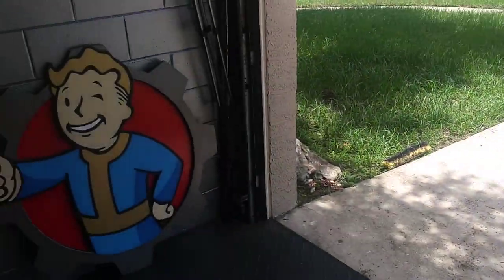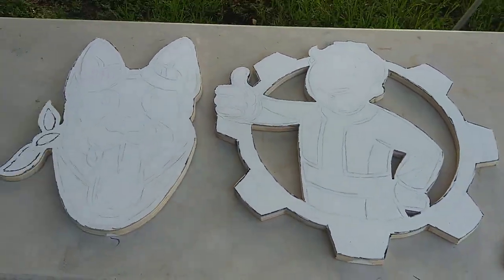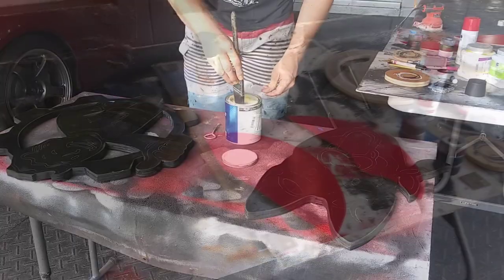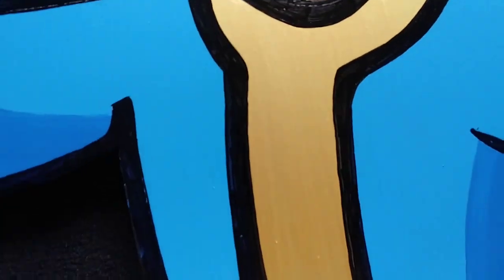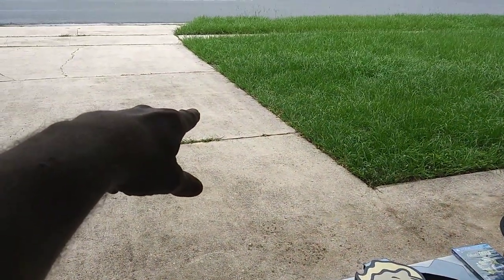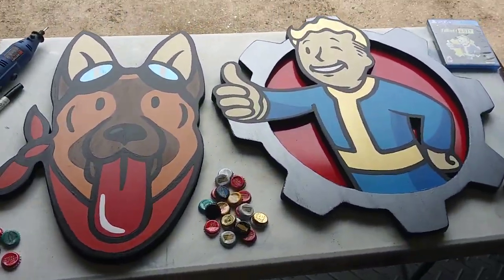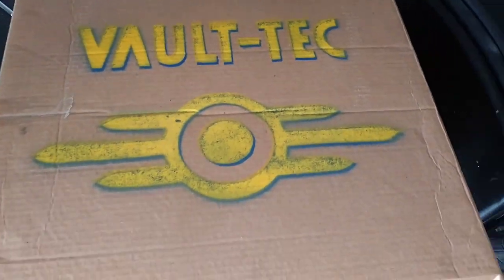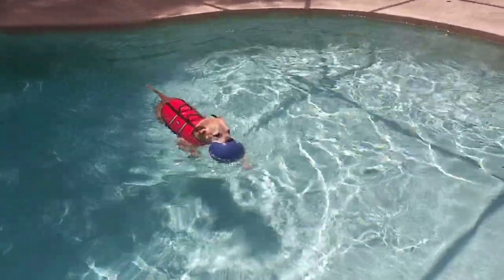Dogmeat & Vault Boy made out of wood | How to make a Fallout sign/wall art DIY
As a big Fallout fan it was inevitable that I'd make Dogmeat (real-world name "River") sign. Reached out to the owner Joel & if he responds - I'll mail it to him otherwise I'll ship both pieces to Bethesda HQ. Finally used my hoarded bottlecaps too.

For those not familiar with Fallout: Dogmeat is the name of the German shepherd in the game modeled by a real dog River who passed away just a few days ago. And with our pup Soc not doing so well - figured it'd only be right to make a sign for it.

Used 3/4 inch plywood, jigsawed, dremeled & hand-painted.